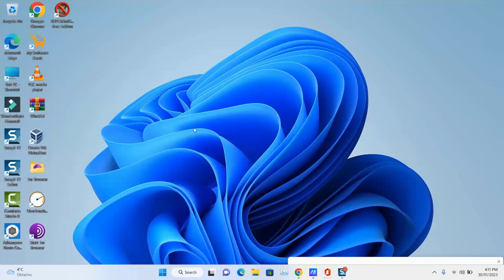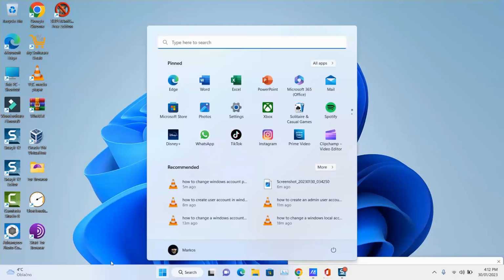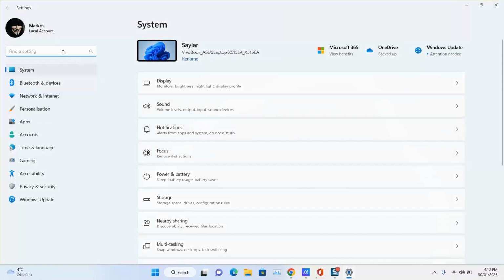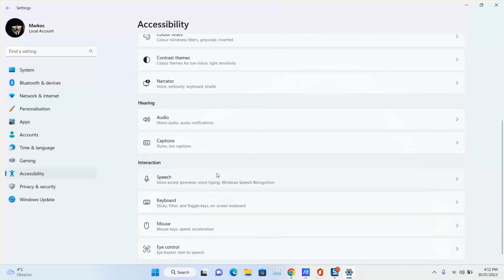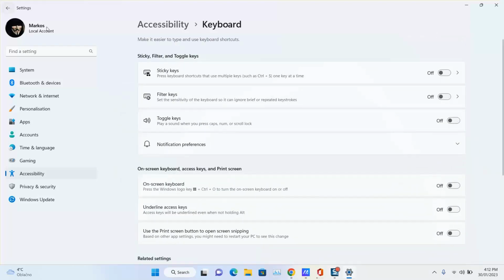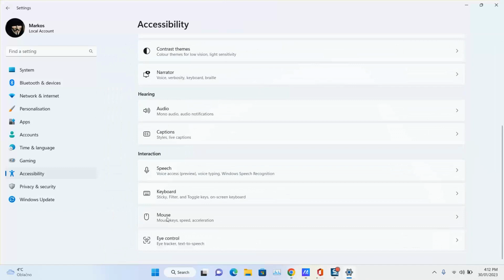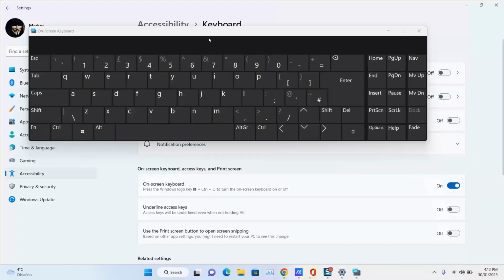how to enable or disable on screen keyboard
This video is a step by step tutorial in which I show you an easy way to enable and disable on the screen of your computer a ketboard.